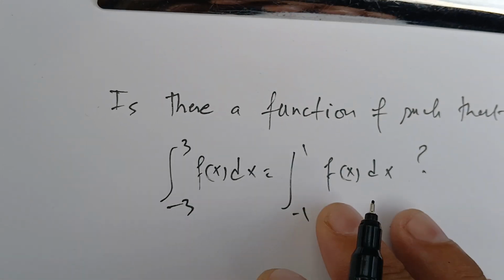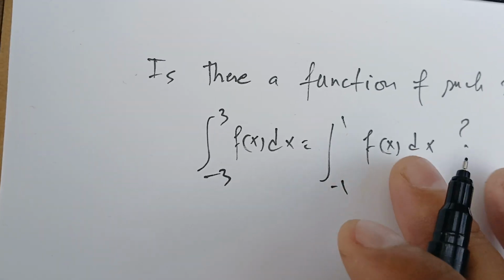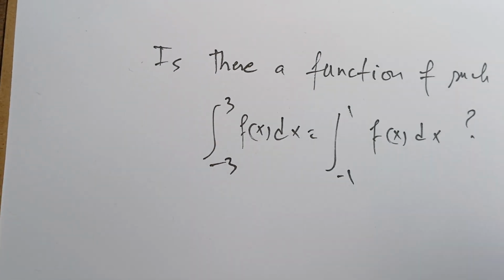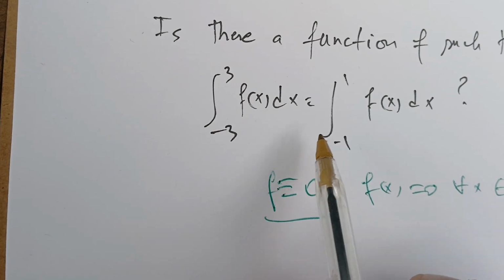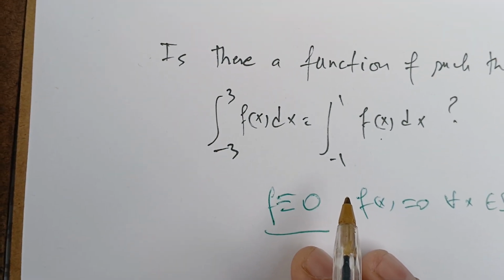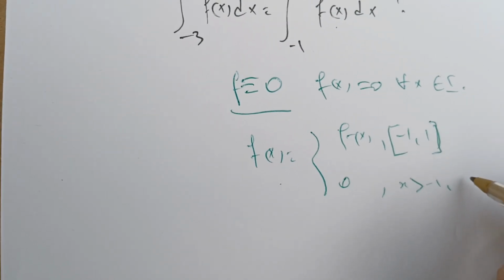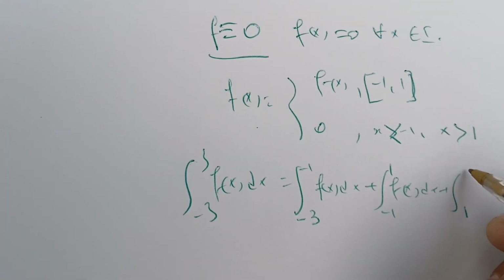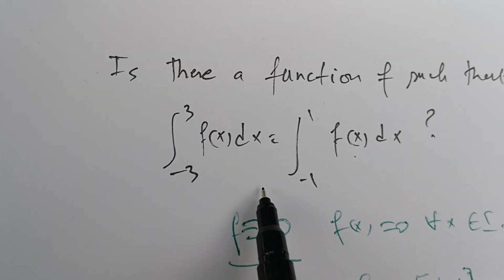Find a function whose integral between 2 different bounds is the same.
What is probability density function? What is a probabiliy mass density?
part 1
Today, we're going to talk about the geometric distribution. Hey geometric distribution is a distribution of discrete random variable. It's the geometric distribution. That occurs in experiments were repeated, trials possess the following properties. There are any repeated trials. Each trial has two possible outcomes In general. Now, when as success and failure, Trials are repeated until a predetermined. The number of success Is reached All, trials are identical and independent thus the probability for Success Remains the Same for each trial. We introduced the geometric. Random variable X X is the number of trials required to obtain. The first success It's gonna be zero one, two, three, and Etc.
part 2
The mean of geometric random variable is given by 1 over P where pi is the probability. We can also Define the variance of the geometric random variable as 1 minus P. Over P Square. We can have some examples Where an electrician inspecting cable one yard at a time. For defect counts. We can also see the number of times where we here to go. After 106 failures, We can also see the number out of time that one can go to hospital after having missing the hospital for 36 times. In this example, we're going to use a series Taylor series to compute the geometric distribution. Mean, We need to pay attention to these computation here because it's going to be useful later. We're going to prove that the geometric distribution is a probability Mass function. We will have to prove that by using many techniques. And one of the techniques is that some of the series
part 3
We're also going to prove that function is a

 probability density function. First, we need to show that F is positive and also that the integral between minus infinity and infinity of the function is one. The key idea here is is that we can use integration. We can use any integration techniques that we have learned so far to prove our result, for the discrete case, we just use the sum and series are b. R will are Will be very useful in Computing. The mean, in our case here,